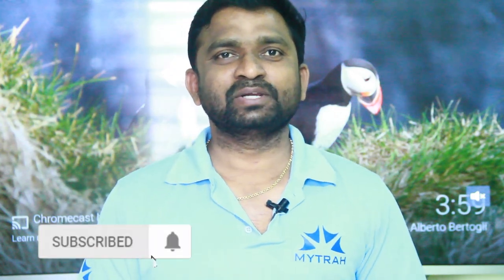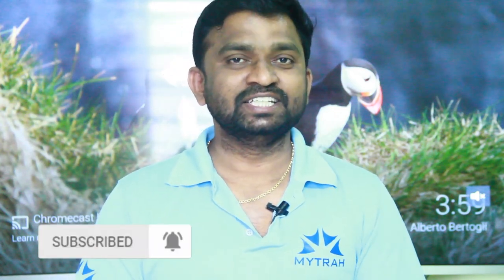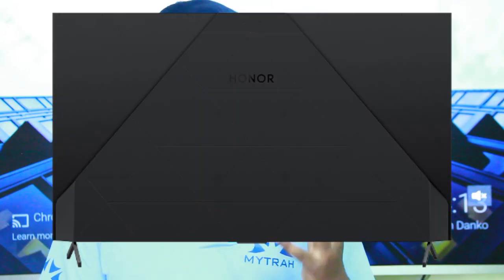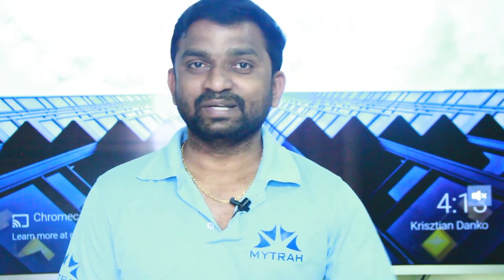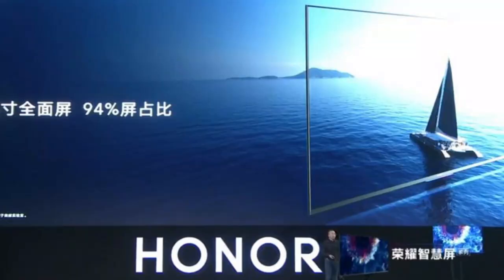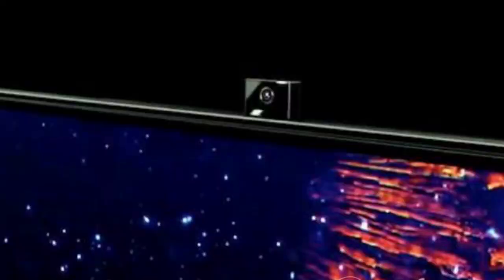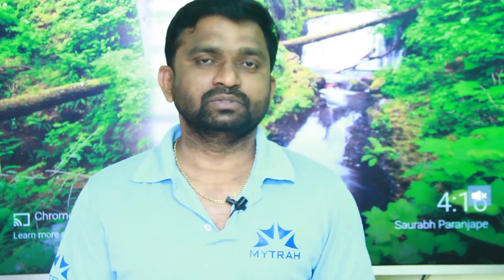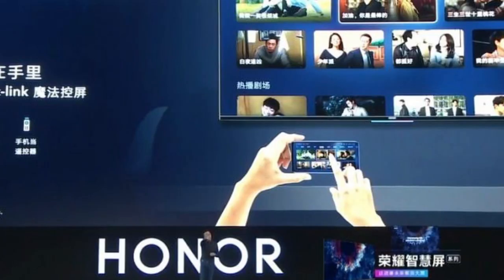honor vision smart tv full details telugu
honor vision Pro 4k Tv Unboxing smart tv full details telugu

TCL Handsfree TV Voice Control Dongle (FVC1)  (Grey, Black)

iFFALCON by TCL AI Powered K31 (55 inch) Ultra HD (4K)

iFFALCON by TCL AI Powered K31 (50 inch) Ultra HD (4K)

iFFALCON by TCL AI Powered K31 (43 inch) Ultra HD (4K)

Redmi K20 Pro (Flame Red, 128 GB)  (6 GB RAM)

Equipped with its own operating system called HarmonyOS or HongMeng in Chinese, Huawei's sub-brand Honor on Saturday launched "Honor Vision Series" -- its first smart screen at the ongoing Huawei Developer Conference (HDC) in Dongguan City, China. The Honor Vision series includes the 2GB+16GB standard version and the 2GB+32GB PRO variant, priced at 3,799 yuan and 4,799 yuan, respectively.

Both variants of Honor Vision feature a 55-inch 4K HDR display. There's a three-side bezel-less full-view design with a screen-to-body ratio of up to 94 per cent. "Honor Vision defines the future of televisions with our 'Sharp Tech' innovations. It will play a more critical role in the future of smart family life. It is not only a home entertainment centre, but also an information sharing centre, a control management centre and a multi-device interaction centre," George Zhao, President, Honor, said in a statement.

The smart screen sports a 6.9mm full metal frame and a diamond-patterned rear, supporting an intelligent breathing light and TÜV Rheinland Eye Comfort Mode. The "Honor Vision" sports three self-developed intelligent chipsets -- the Honghu 818 Intelligent Display Chipset, an AI Camera NPU chipset and a flagship-level Wi-Fi chipset. Huawei is the world's second-largest smartphone seller in the world after Samsung, but the US-China trade tensions raised questions about the company's continued access to the Android systems in the future.

The company unveiled its HarmonyOS at the event on Friday. As the latest intelligent display chip available globally, "Honghu 818" carries a magic image-processing engine. "The new innovative HarmonyOS supports all user scenarios across a broad range of devices and platforms, in order to deliver a consistent experience with low latency and strong security," the company added.